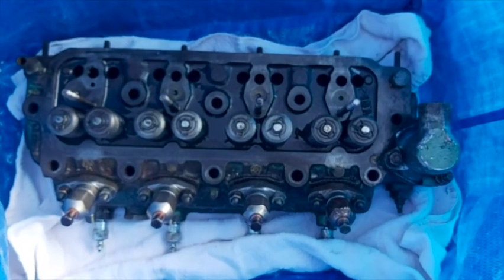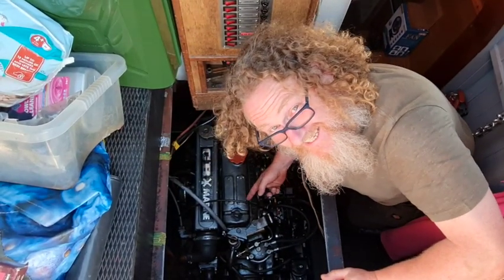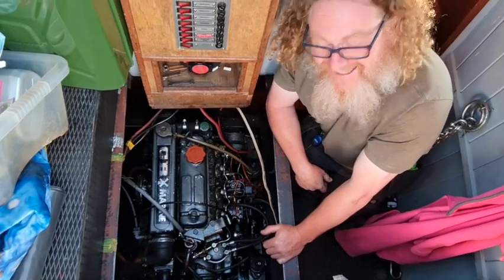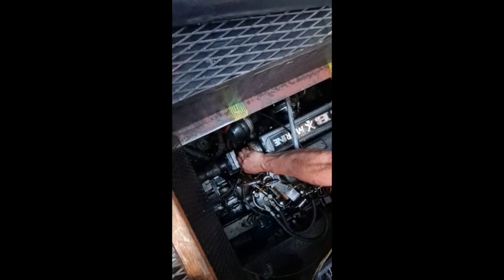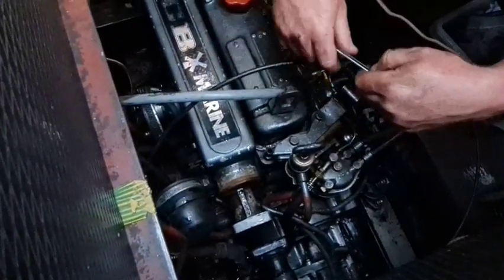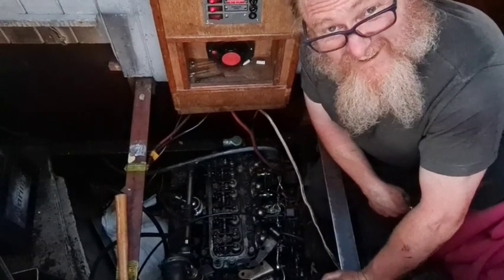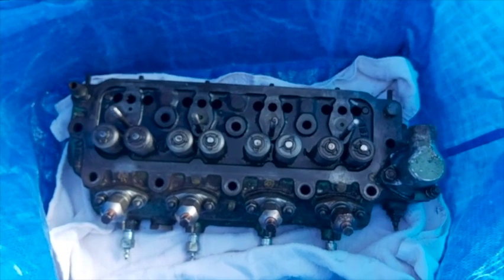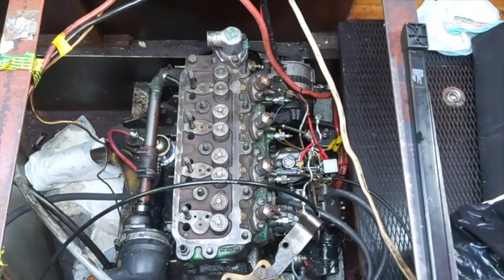Episode 43 Will She Start? DIY (Destroy it Yourself). Removing & Refitting The Cylinder Head.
Its DIY time again as we tackle the big job of removing & refitting the cylinder head on Narrowboat Lauras 1.5 BMC engine
Can we fix it?  (possibly)